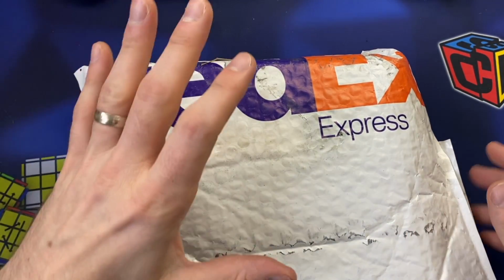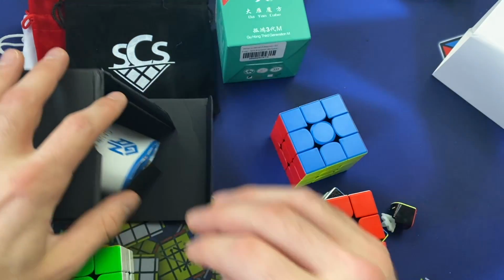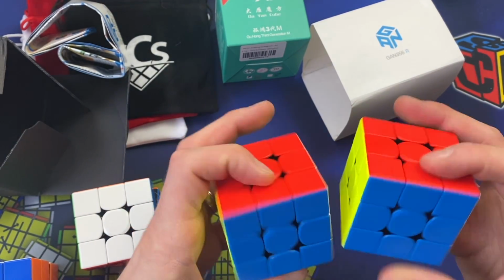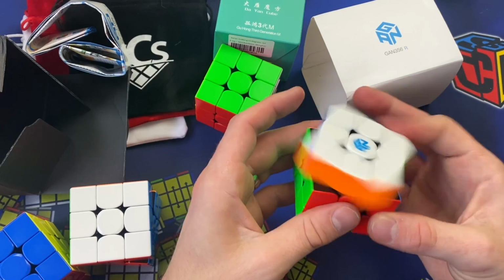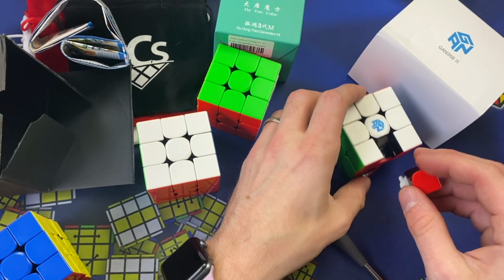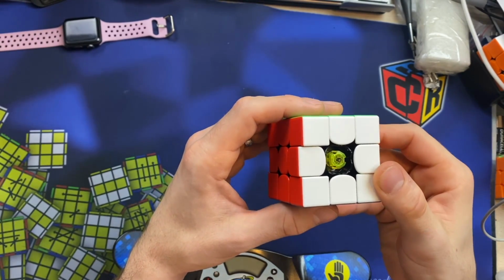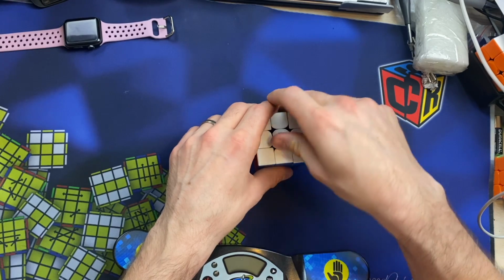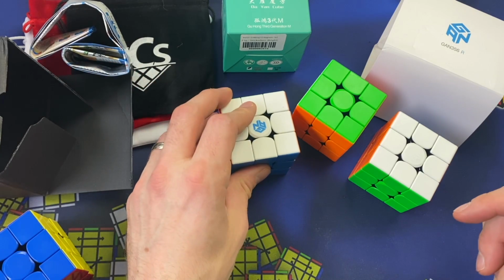Gan 356 RS - What is Different? | SpeedCubeShop Unboxing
At the release of this video the Gan 356 R is on the SpeedCubeShop website, but may change in the future to the 356 RS or even the 356 S. You can use discount code SCR to save at checkout.

Mic: Blue Raspberry